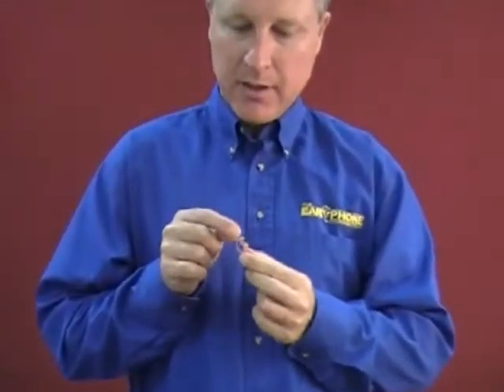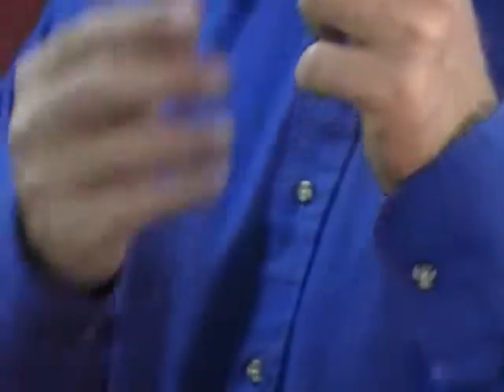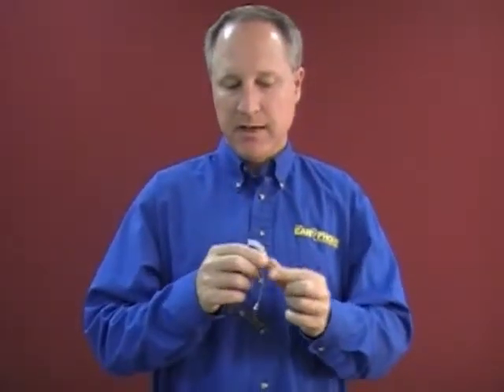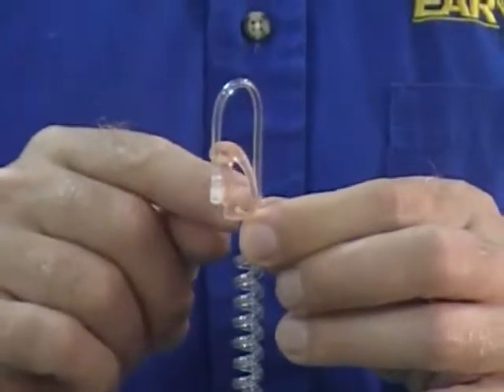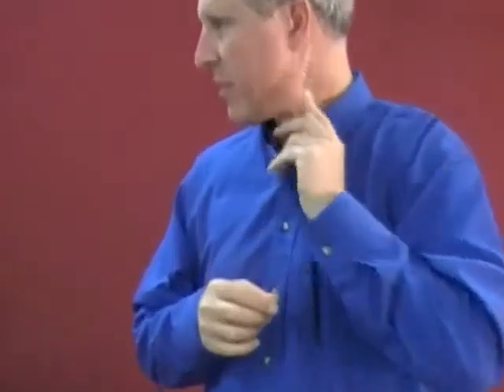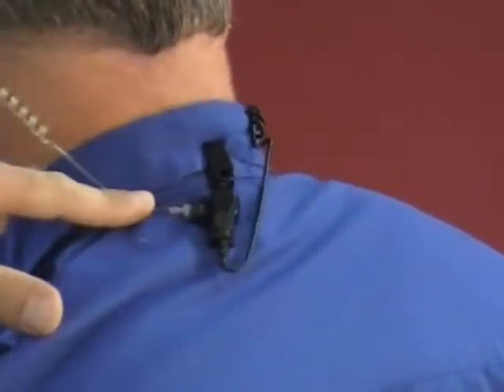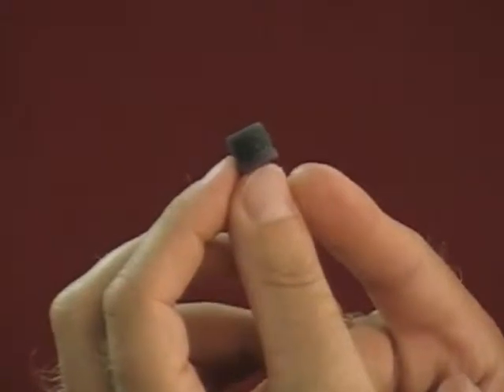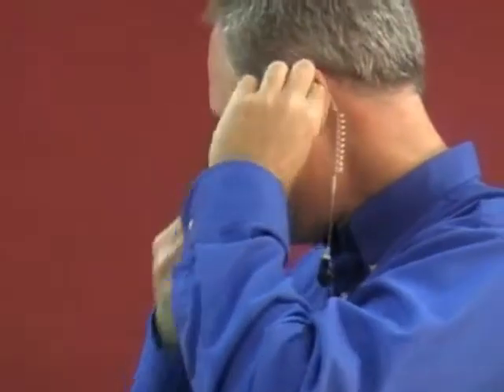Eamold, Comply Foam Tips, and Clear Audio Tube Installation Guide